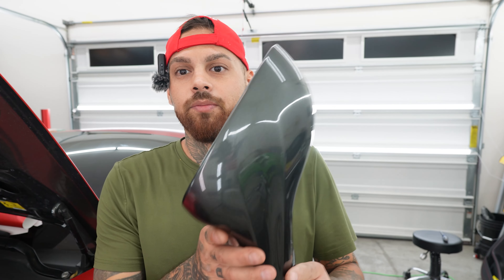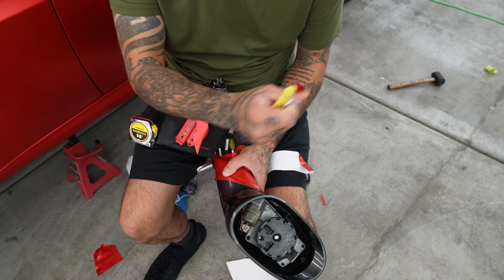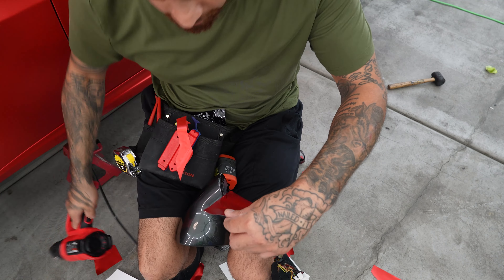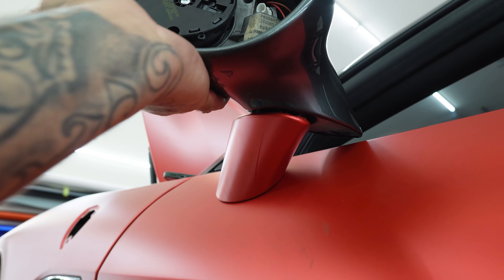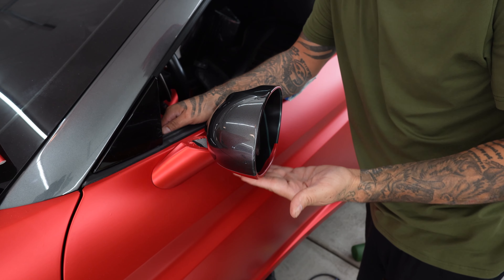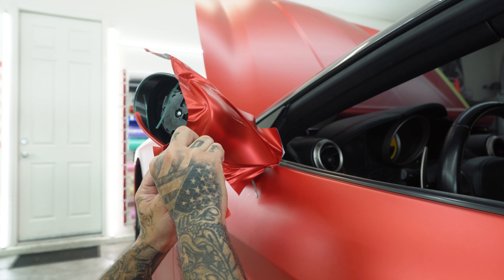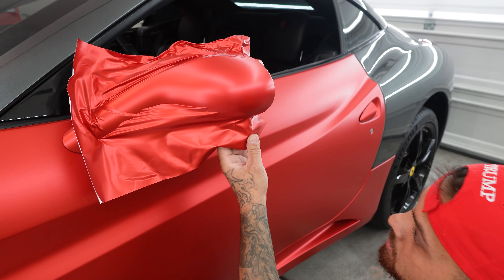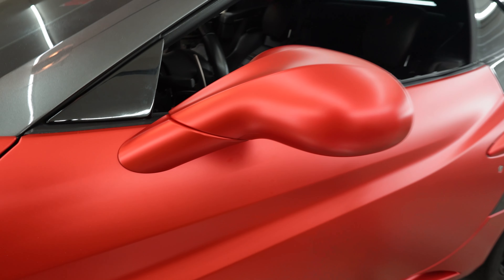HOW TO HIDE INLAYS LIKE A PRO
In this tutorial, we will show you how to hide an inlay when wrapping the side mirrors of a car.